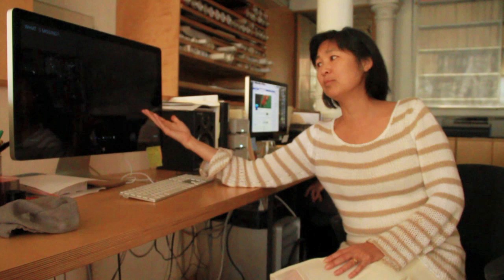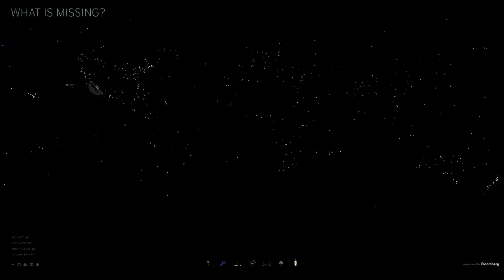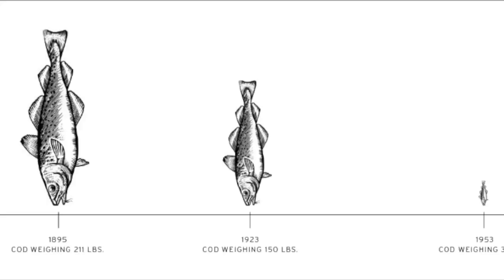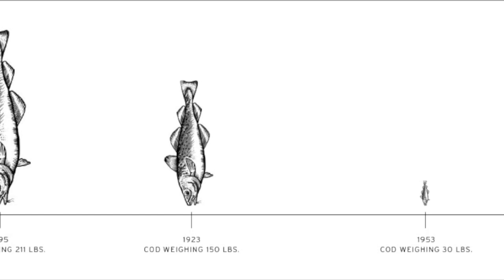Maya Lin: What Is Missing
A project five years in the making, Maya Lin's latest (and last) memorial has finally gone public. Titled What is Missing?, the ambitious endeavor is based around an interactive website that is spreading awareness about environmental loss and sparking hope for change. Utilizing Lin's signature grace, innovation, and passion for place, the result is an inspiring invitation to address an urgent set of issues.